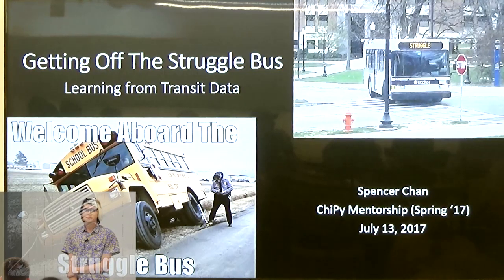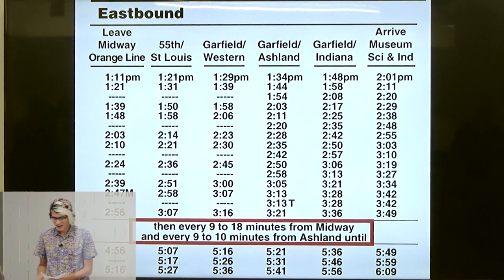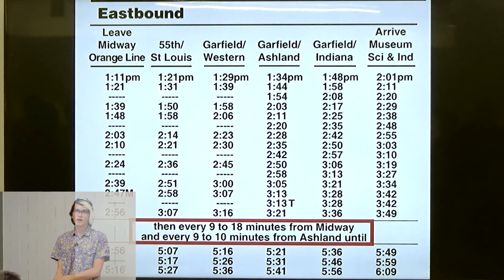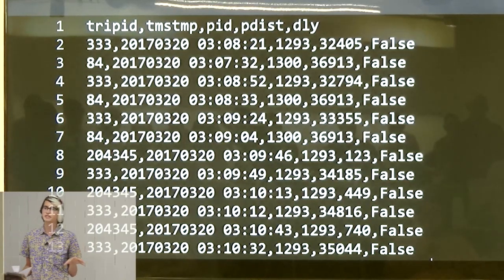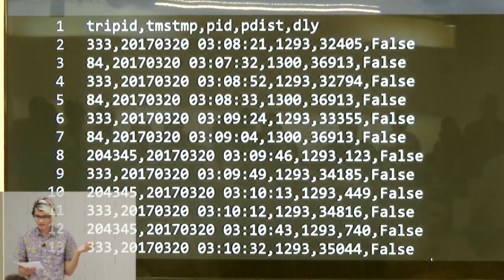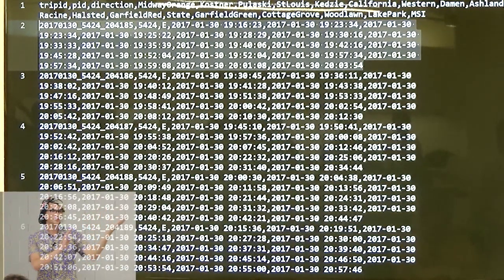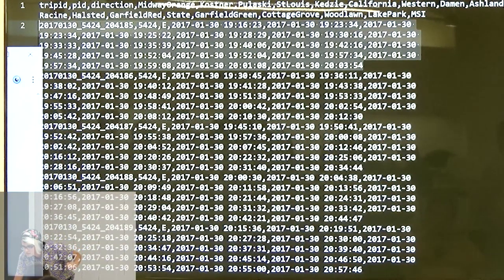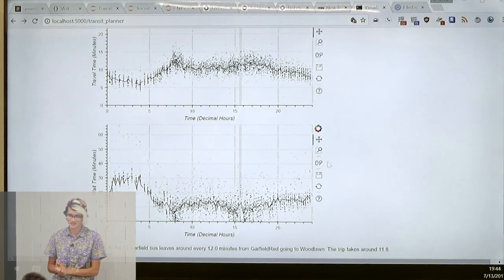ChiPy Mentorship Finals, Spring 2017 - Spencer Chan